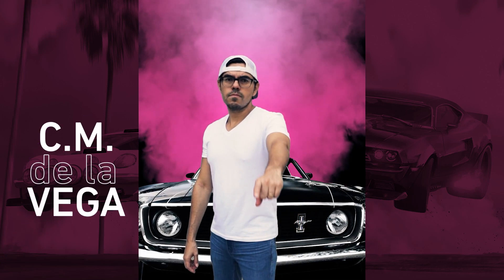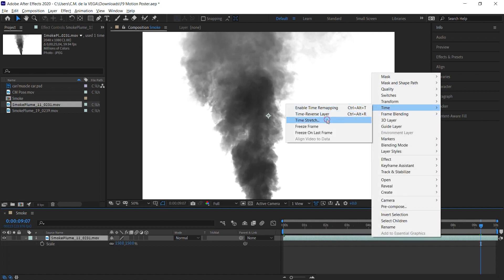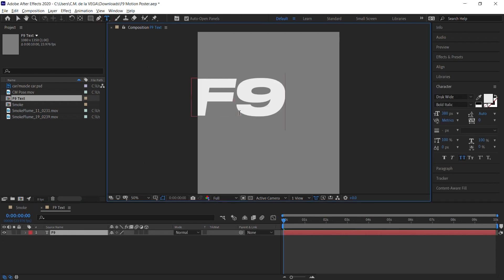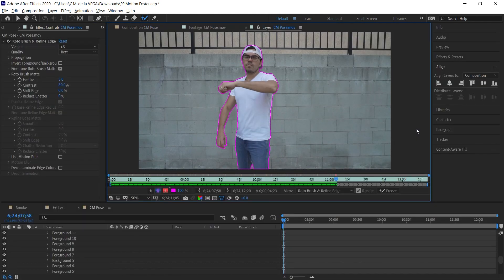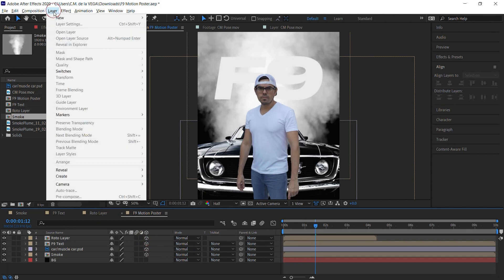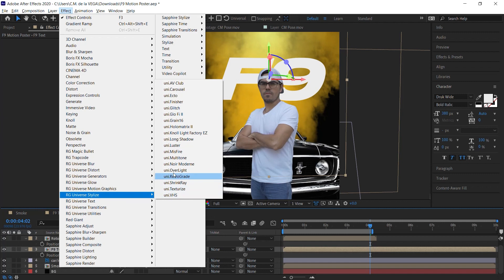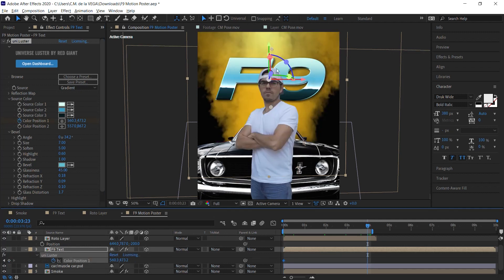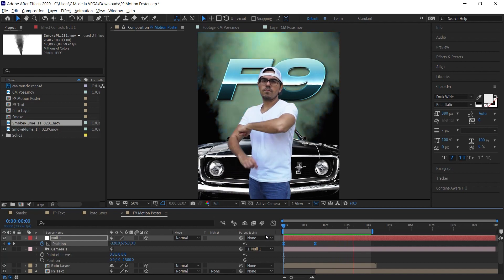F9 (Fast and Furious 9) Motion Poster Tutorial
Crank up the NOS! This After Effects Tutorial will speed through the techniques to create an F9 inspired Motion Poster. 🧨Smoke Footage

 🔑 My Drawing Tablets:
Wacom Intuos (Small/Non-Wireless) $79

Wacom Intuos Pro (Medium) $380